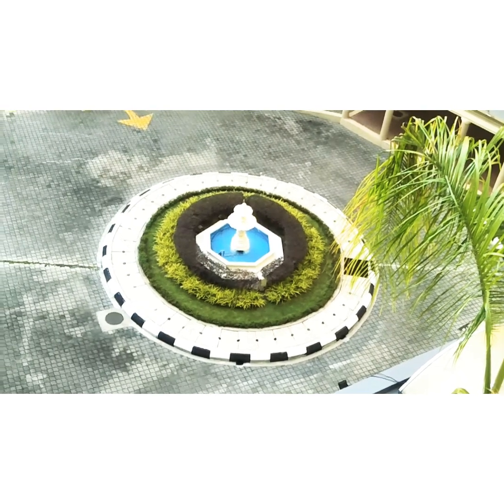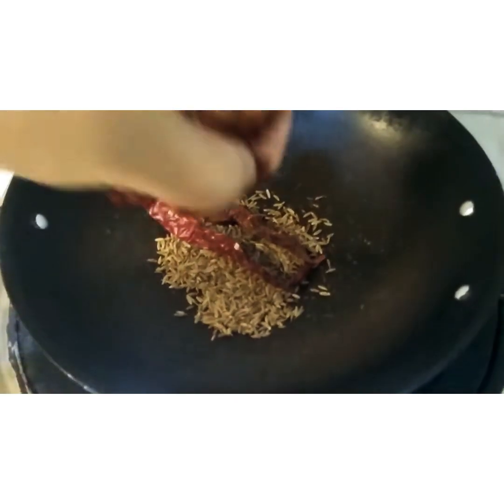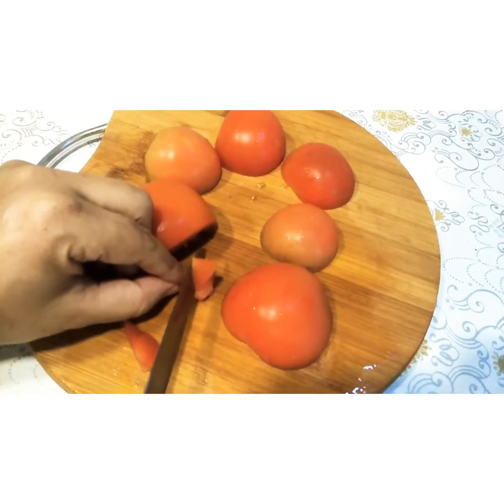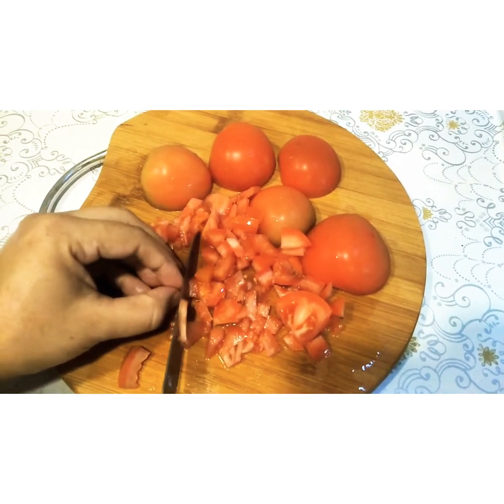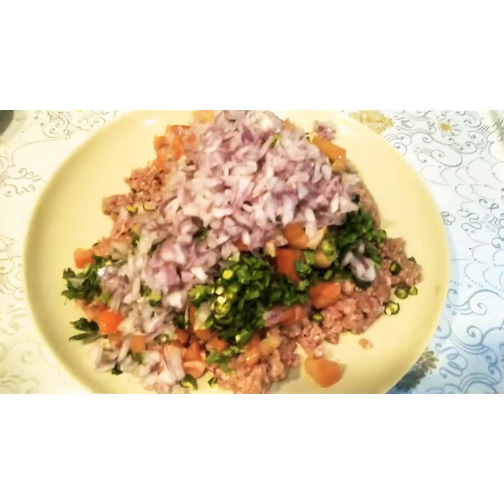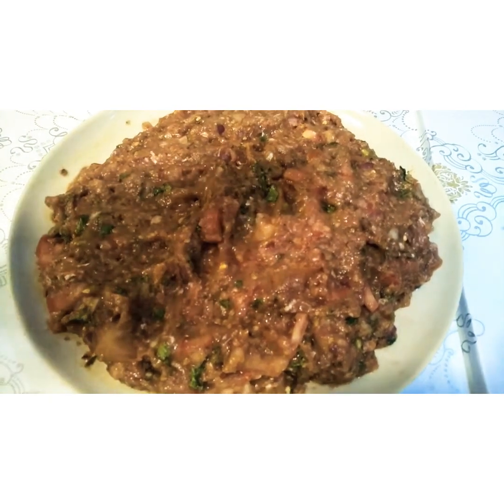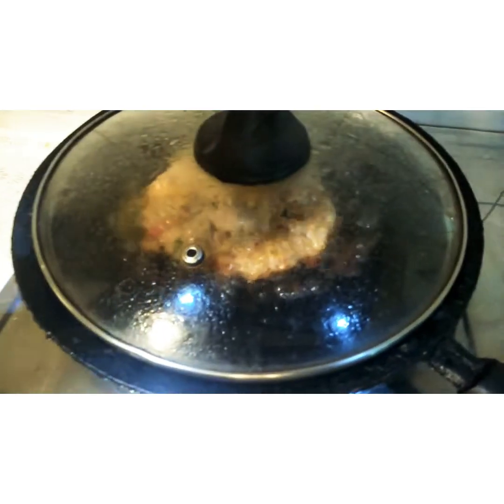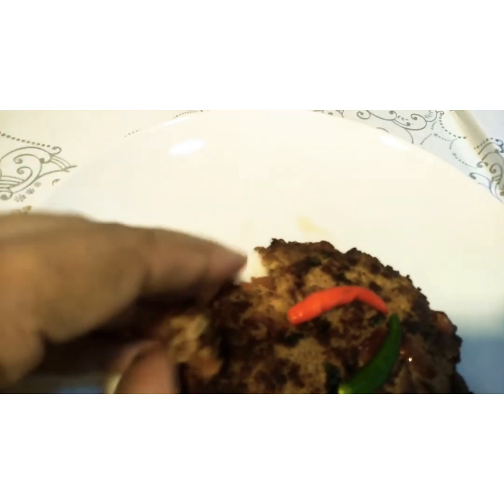Chapli Kebab, preparing for Eid